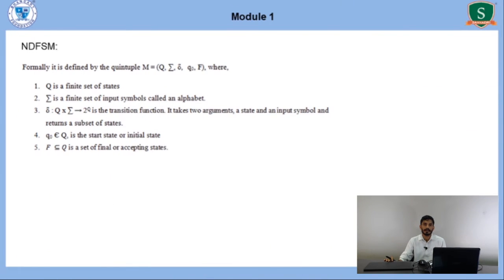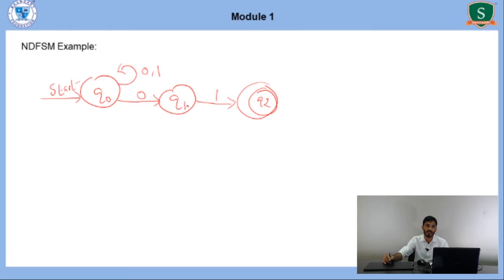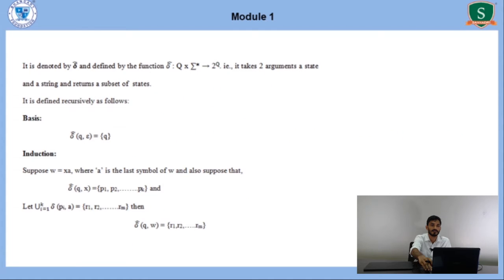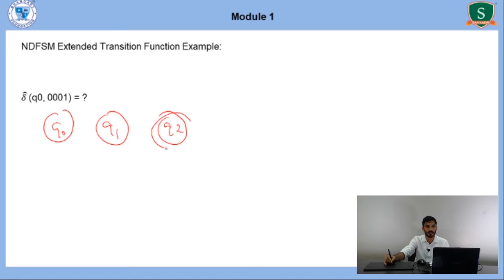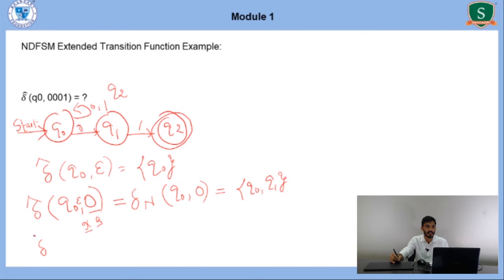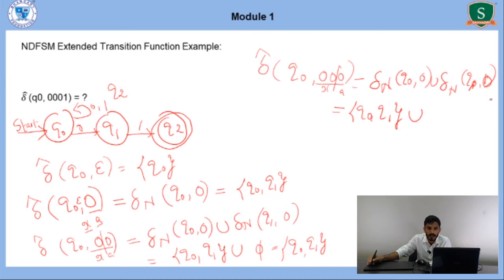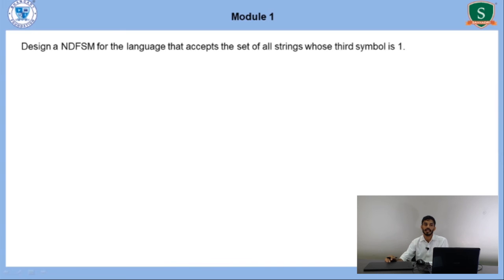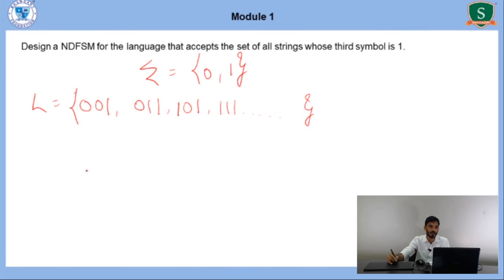18CS54 | M1| PART 4| DESIGNING AND EXTENDED TRANSITION FUNCTION OF NDFSM